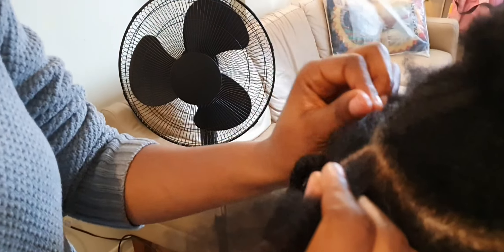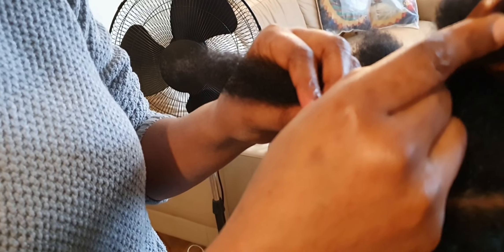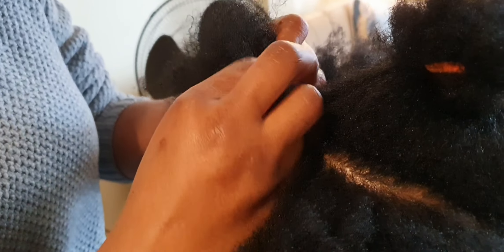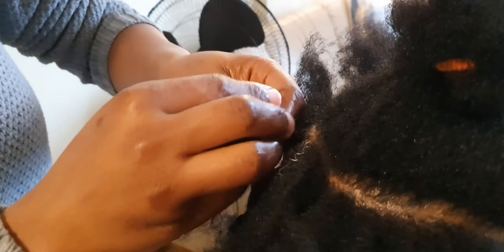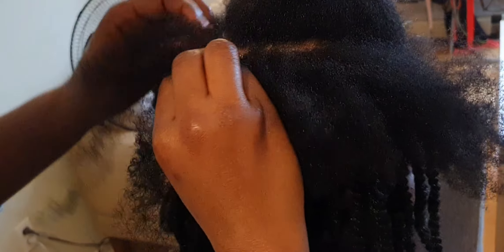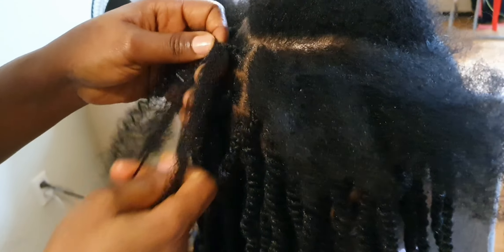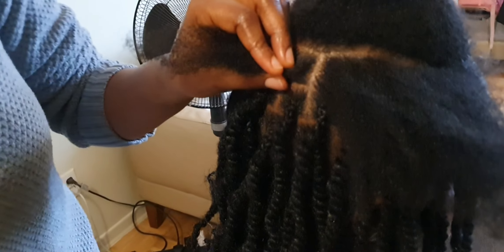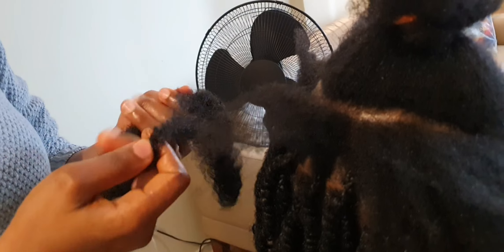How to make kinky twist